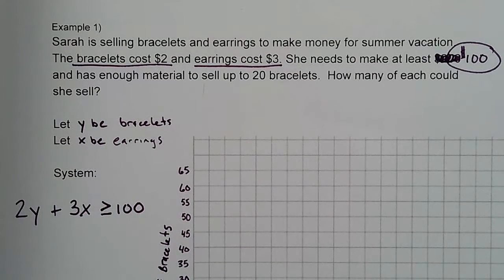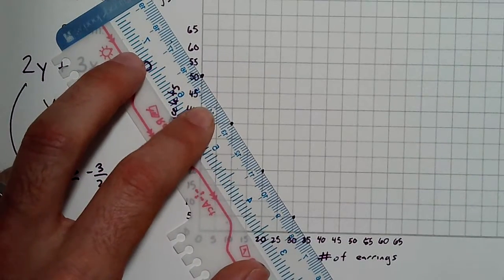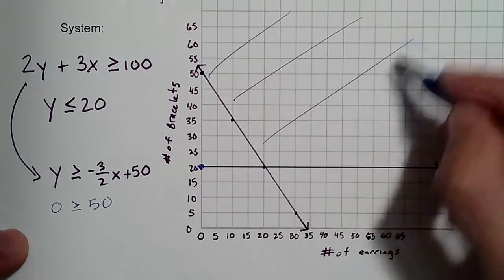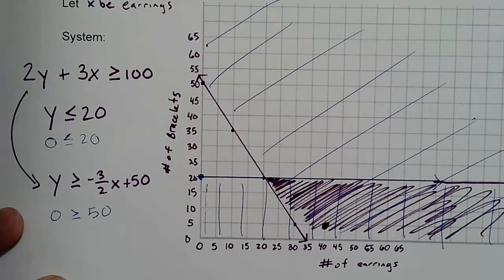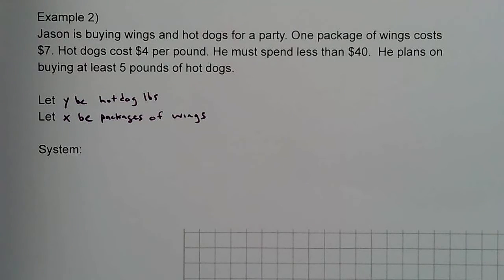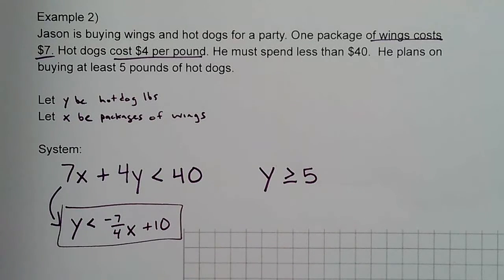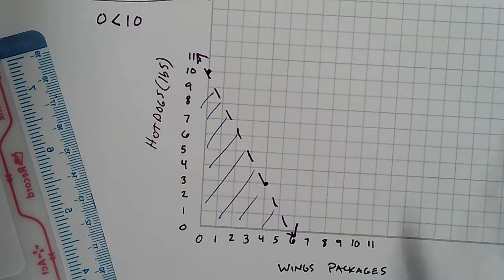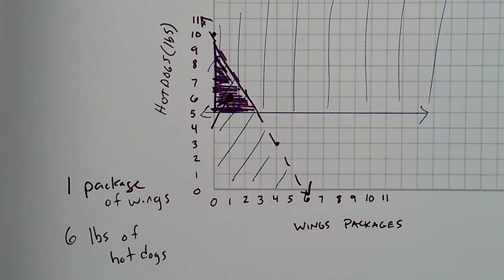Systems of Inequalities Word Problems